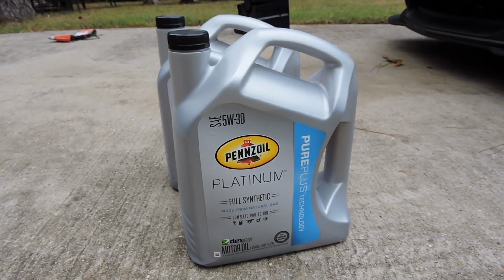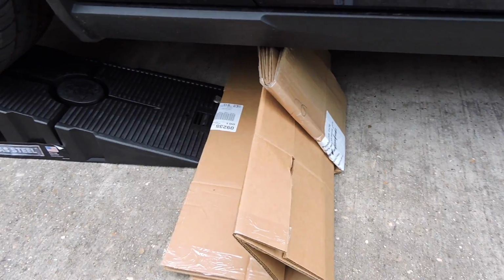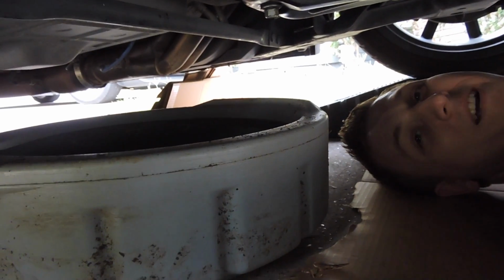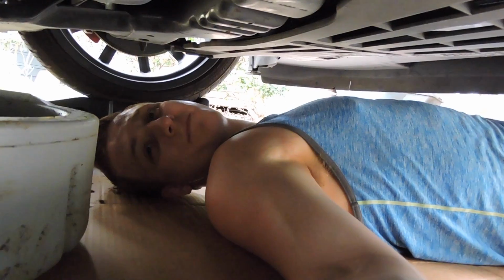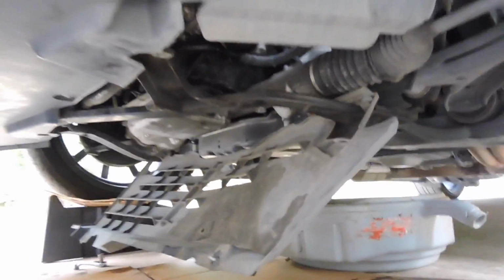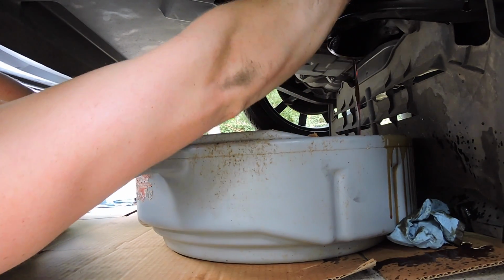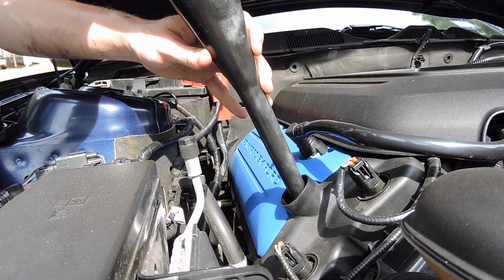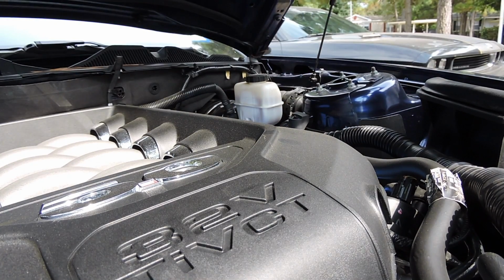How to Change Oil in 2011-2014 Mustang GT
This is a quick video of me changing the oil in my mustang. Its not hard, and you can do it within an hour. So no waiting in line or wondering if your mechanic did it correctly.
Check out these links for the mods I have done to my car, along with the filming equipment I use! I appreciate the constant support!

Flowmaster outlaw

Roush Cold Air Intake

JBA Longtube Headers

Carbon Fiber Mustang Keychain

ElGato Streaming Device
I appreciate every view and subscription!! Please check back for more. Have a great day!!